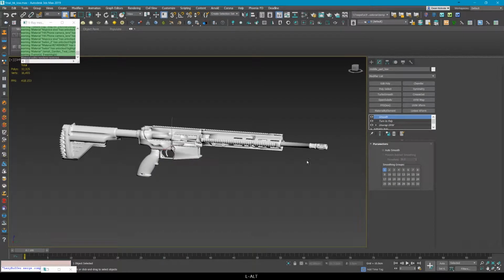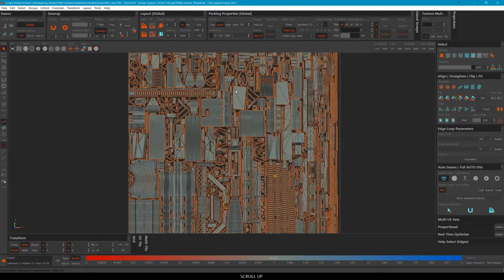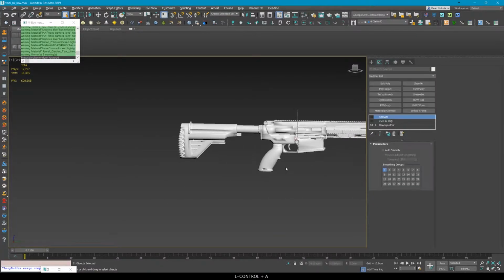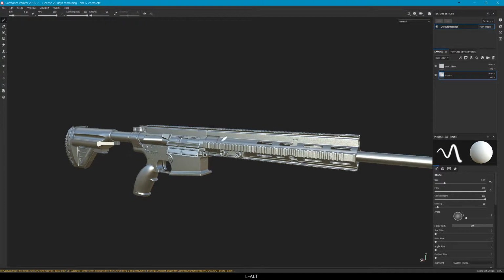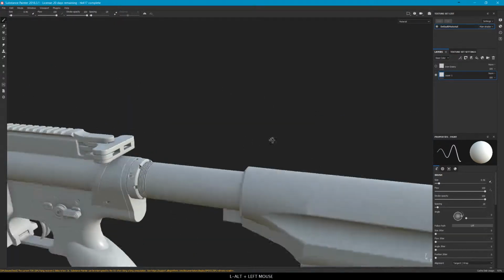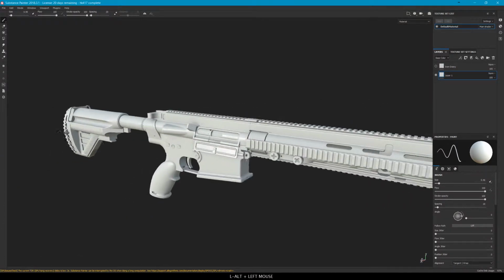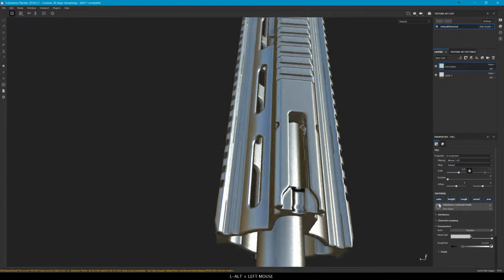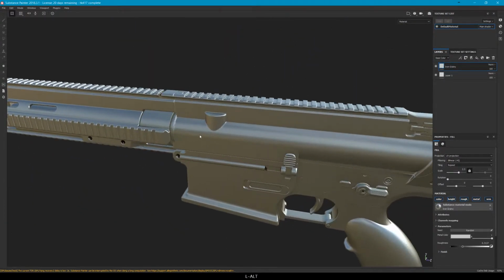Hard edge UV mapping with RizomUV: Part 4 - Final pack and bake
Final part of a series of tutorials concerning hard edge UV mapping with RizomUV.